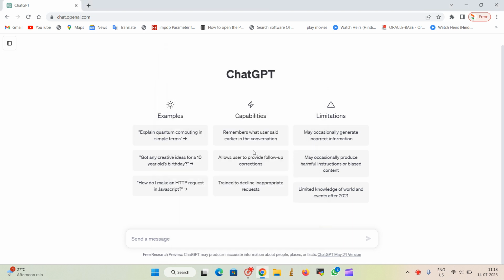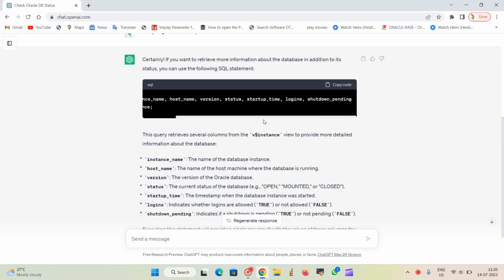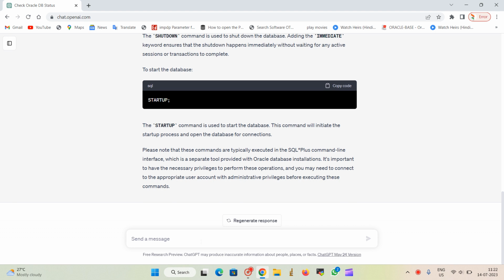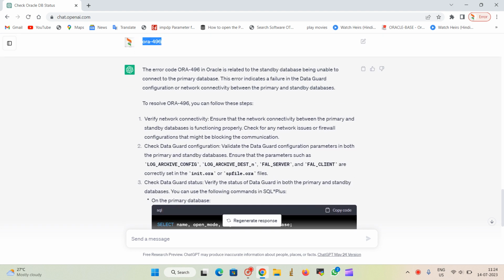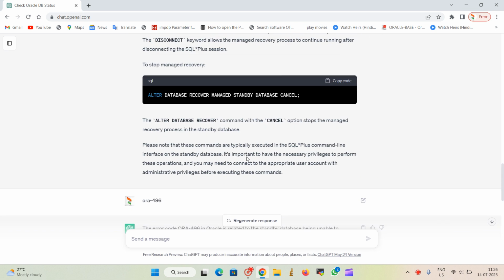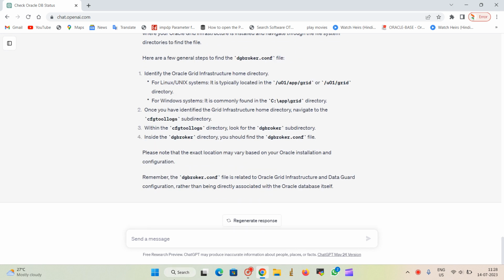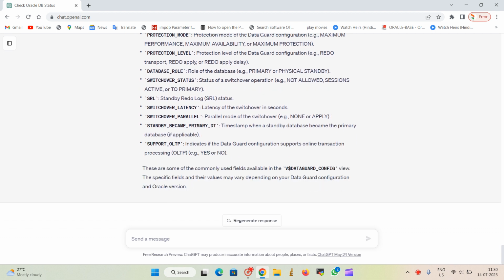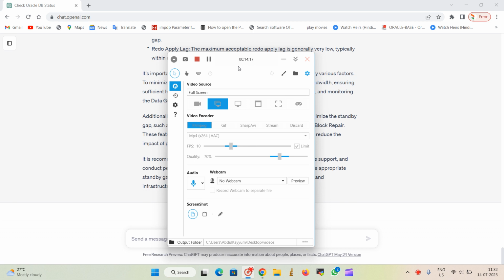How To Use ChatGPT ? gpt chatgpt | Kayyum698